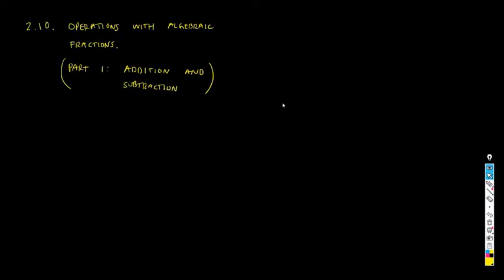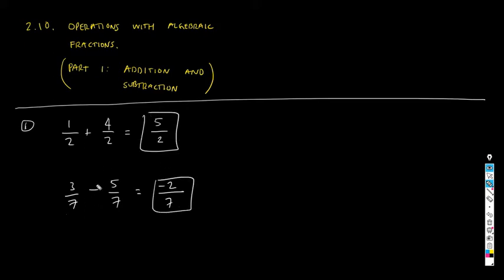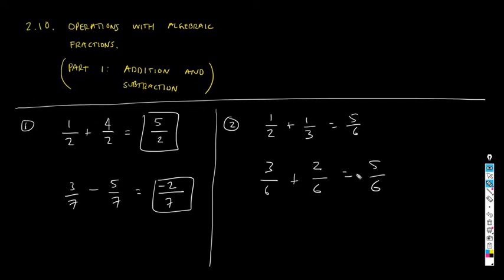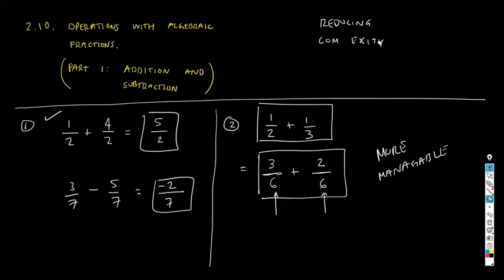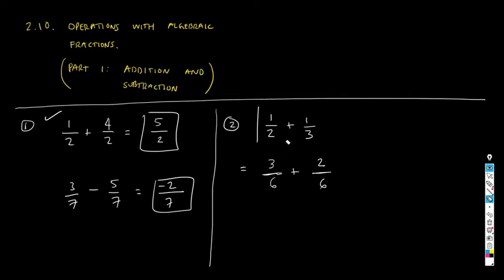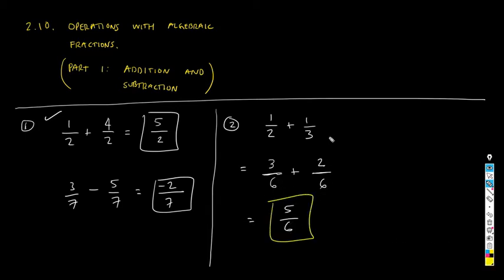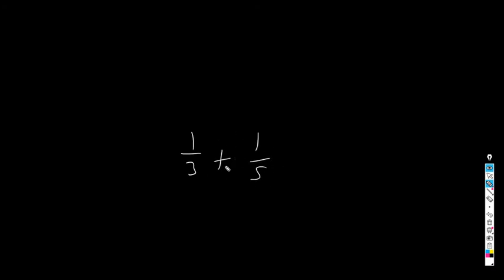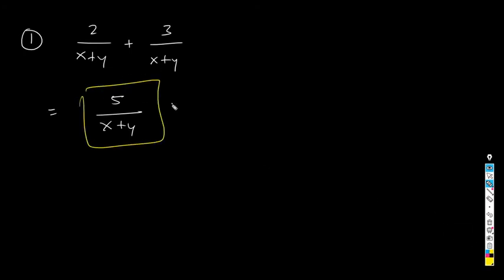2.10. Operations with algebraic fractions (part 1)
Part 1: Addition and subtraction of algebraic fractions.